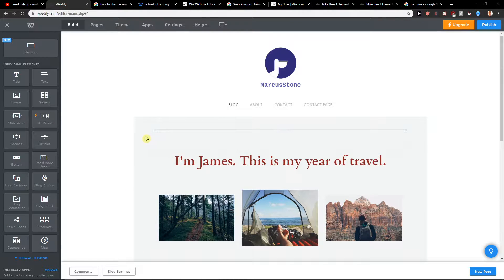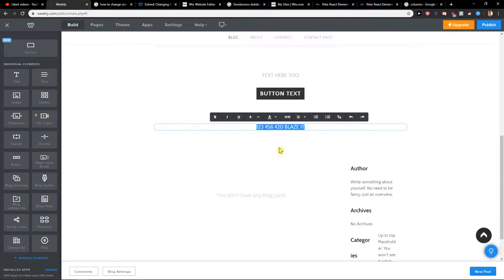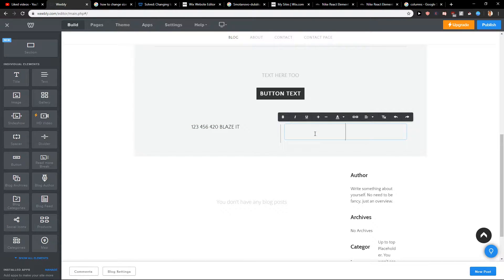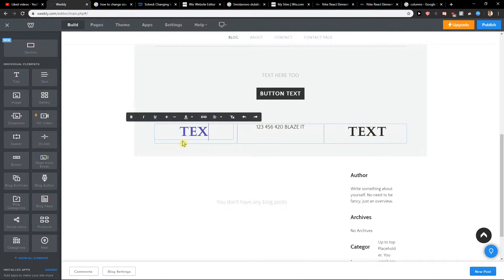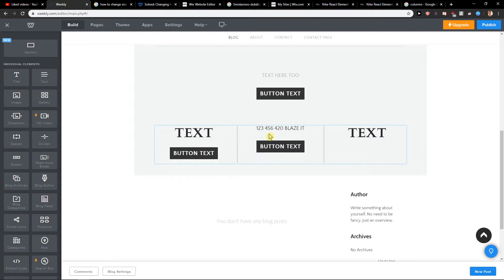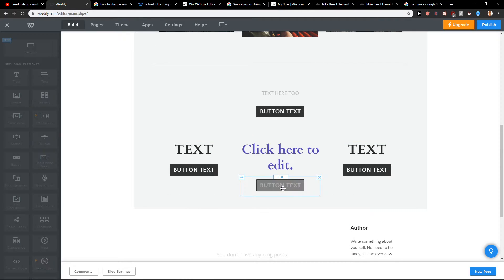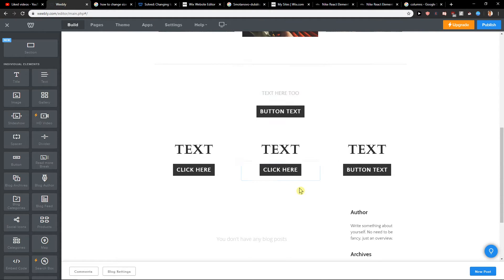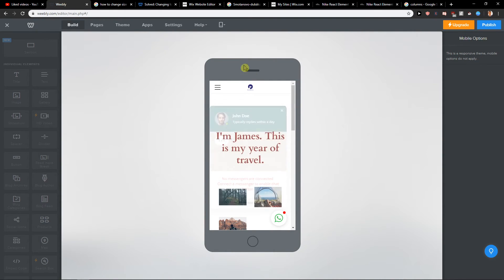How To Add Columns To Weebly